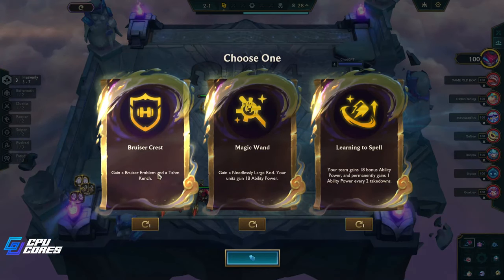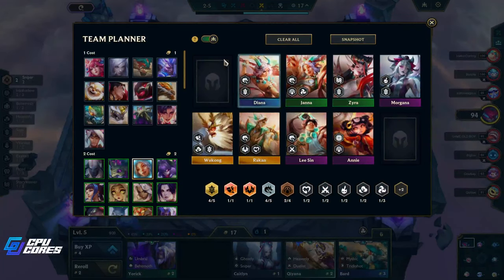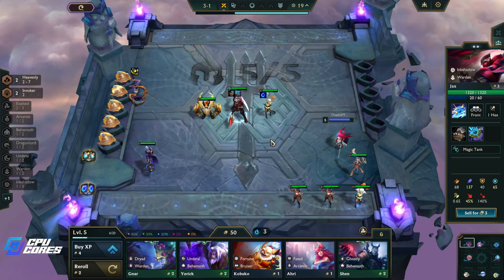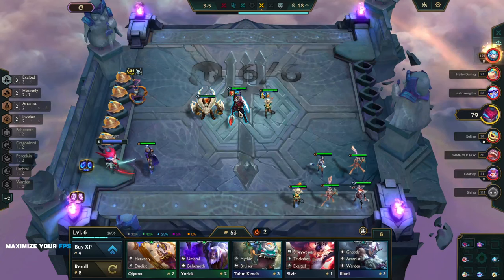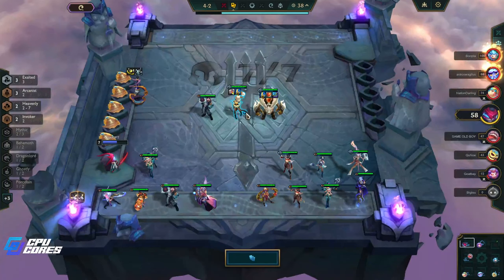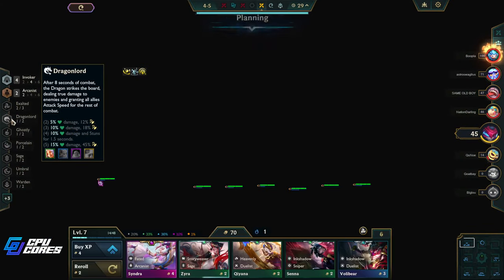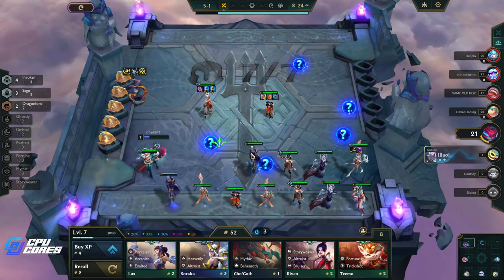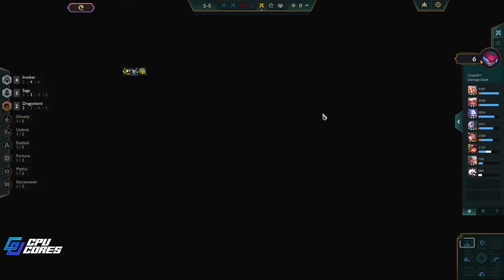How to Play DIANA FLEX | Patch 14.9 | Video 7 in the Series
Welcome to my How to Play Diana in TFT Patch 14.9 with me, Mcwrathy (ChadGPT).

I have been playing a lot of Diana reroll, and Diana Flex this last week, and I wanted to highlight some of my better games, my ideas, and my playstyle.

I do not know if this is Meta, or common, I play only comps I come up with for the most part, and I do not follow the meta closely. So, I don't know if this is common knowledge or not.

Diana is really good. She can be an amazing tank, and she can do insane damage while still being tanky. You can build her a thousand ways, and she is good with a bunch of different synergies.